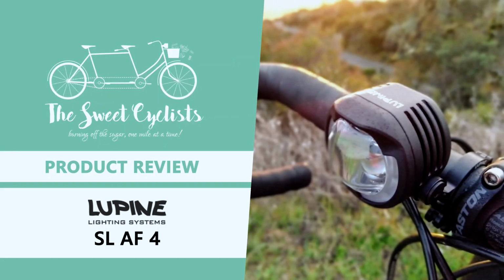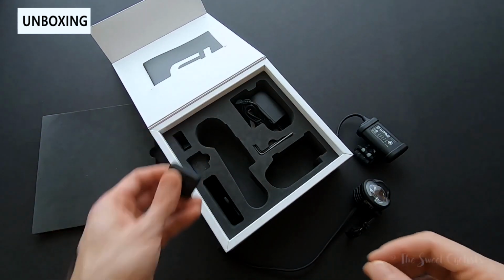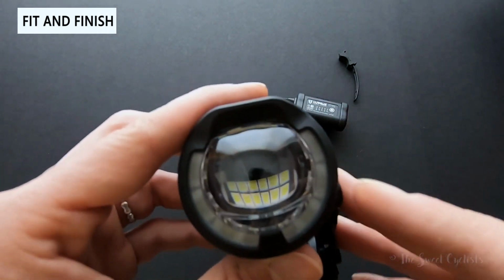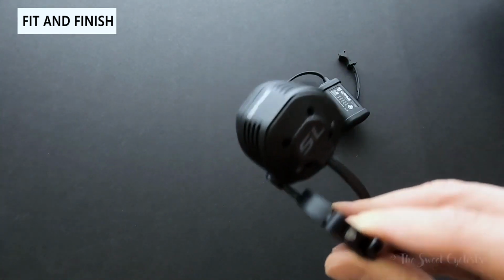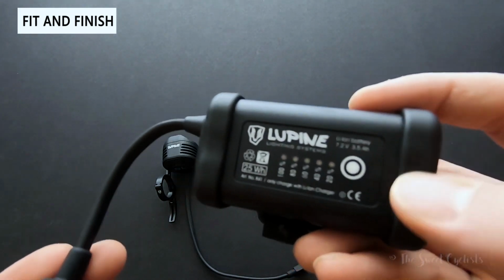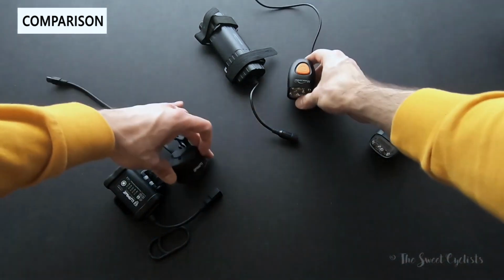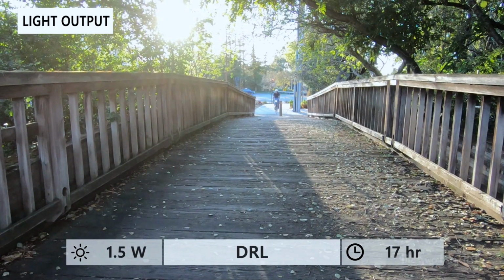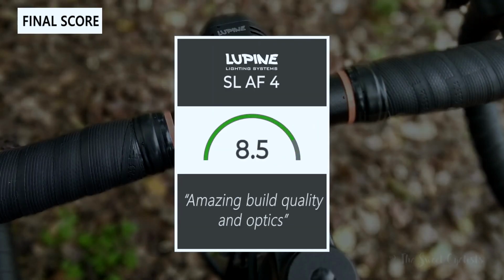Lupine SL AF 4 | 1300 lumen Bike Headlight Review | The Gretna Bill Show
LUPINE LIGHTS on Amazon